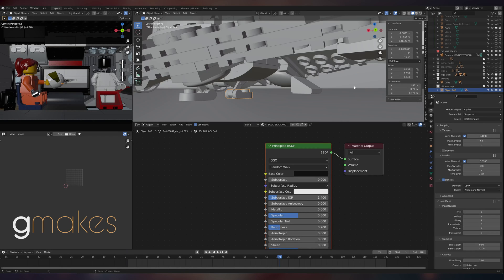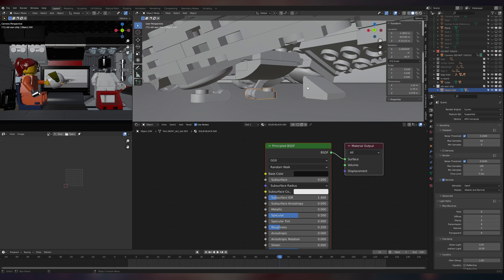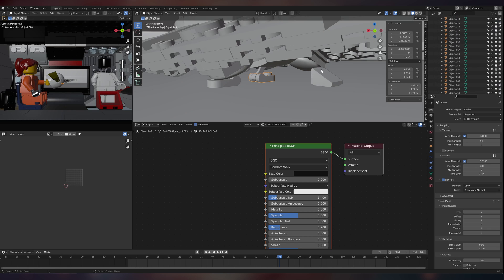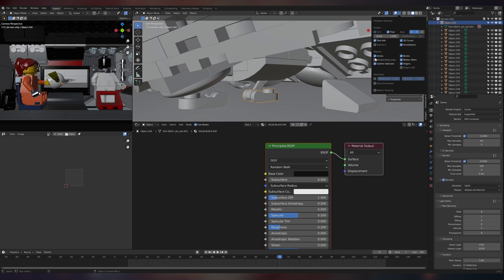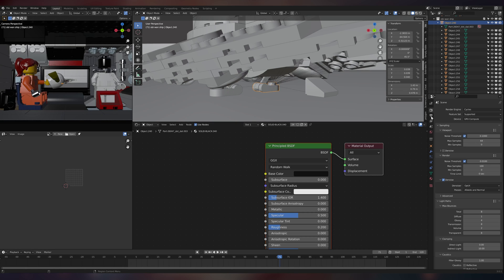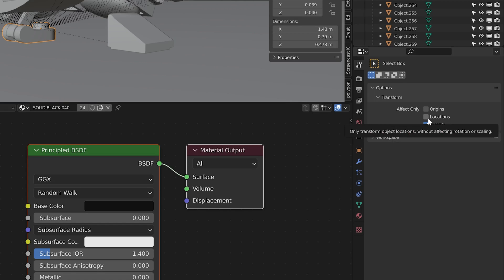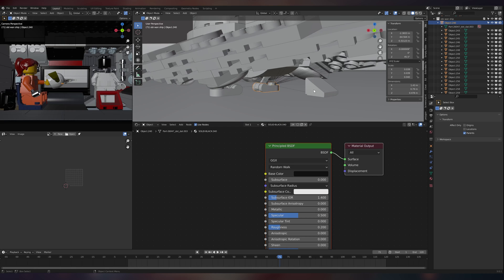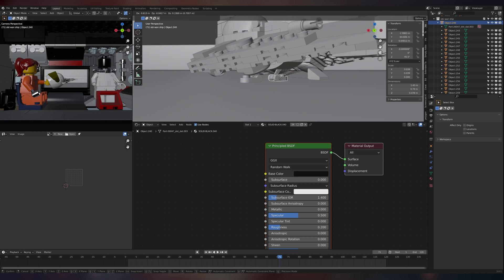fix object relationships - blender quick tip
Object parenting suddenly not working? Here's how to fix your relationships (in Blender)